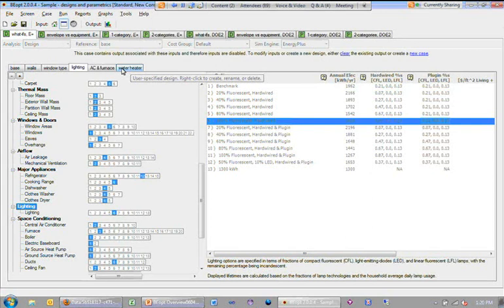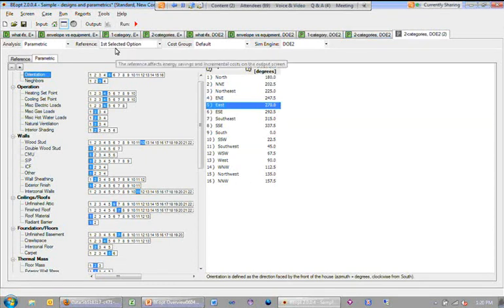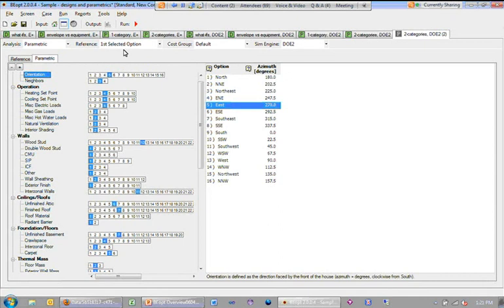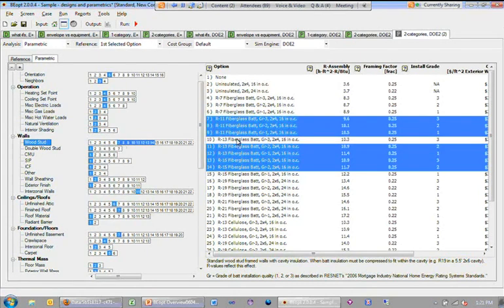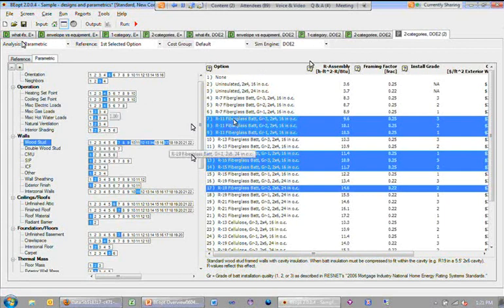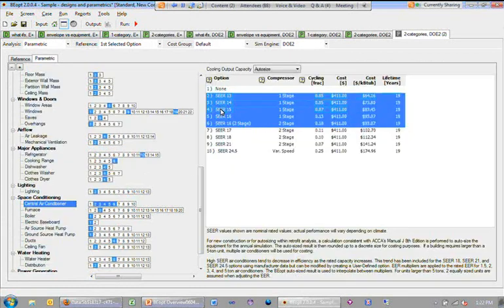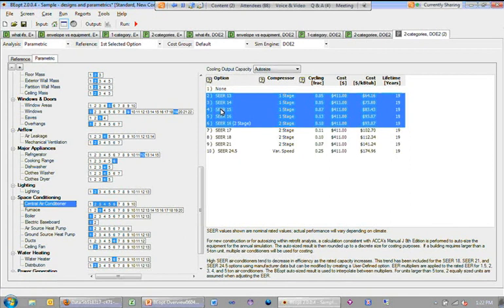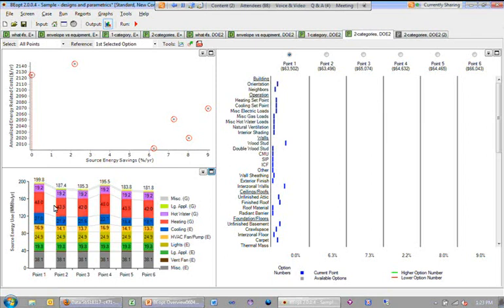10. Parametric Mode